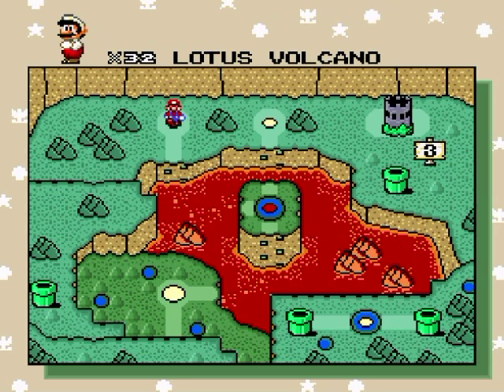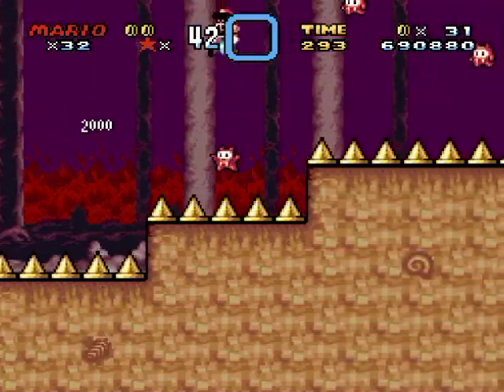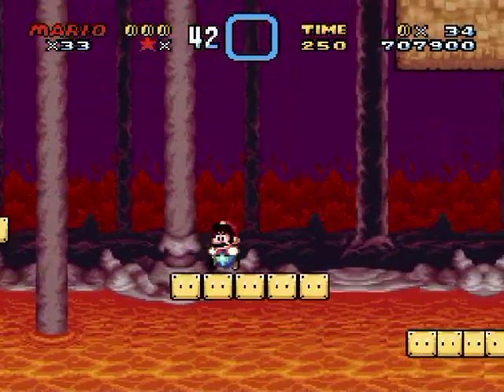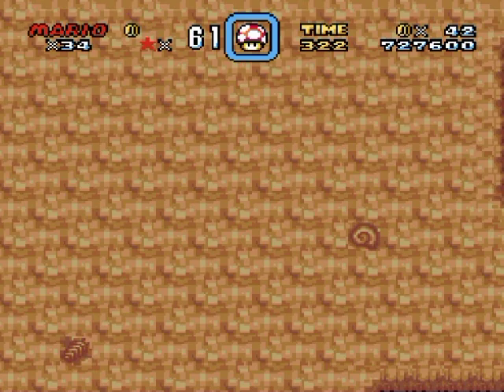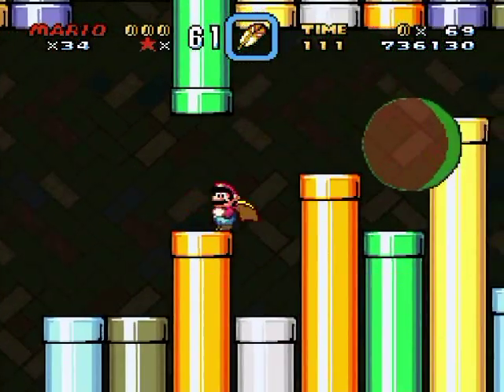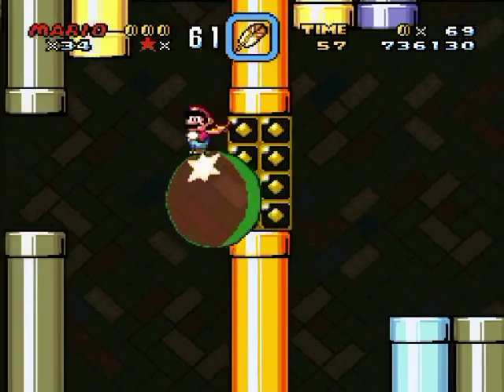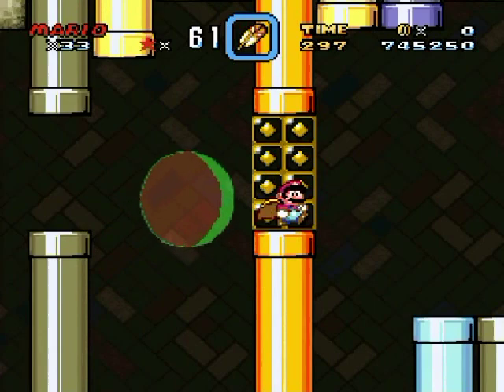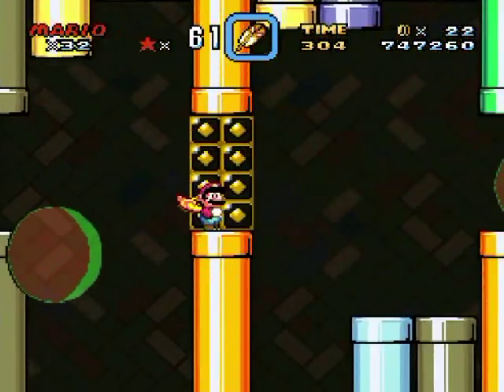The Second Reality Project Reloaded Walkthrough Part 6: Not Those Pipes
I... I had it all the wrong at that spot! Nooooooo!!!

Time Stamps:
0:00 Lotus Volcano
5:53 Ghost Cave